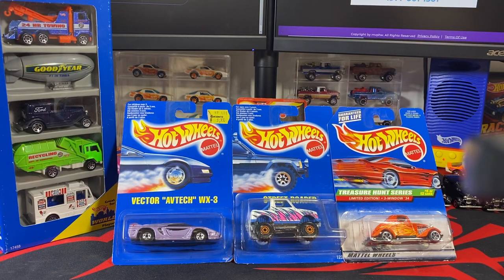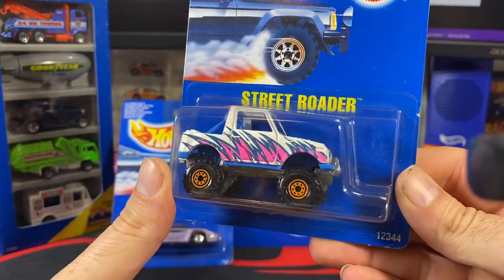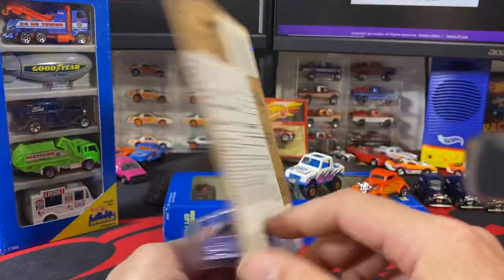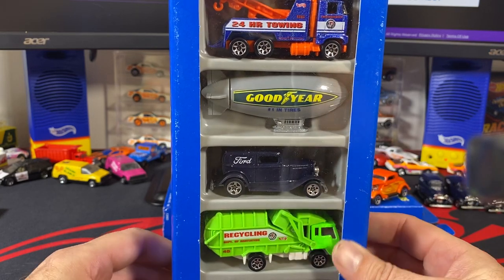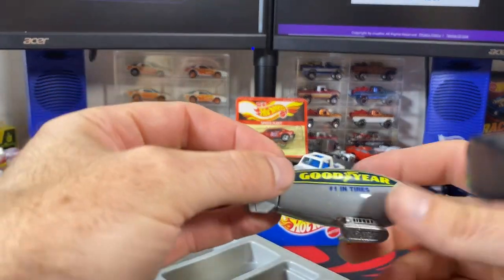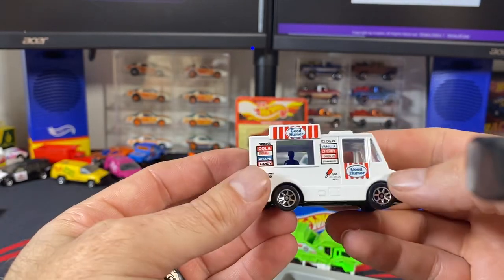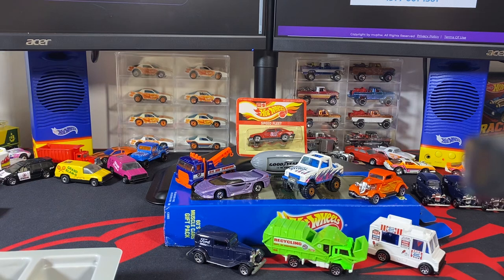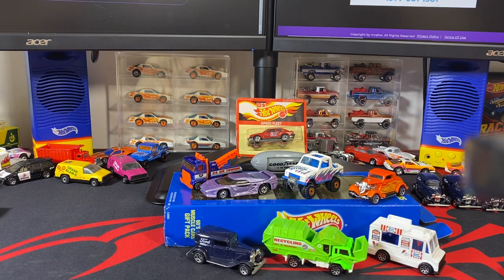MVP Hot Wheels Rip Party!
Today will set free some more awesome Hot Wheels!

1998 Treasure Hunt Series - 3-Window '34 w/ all small wheels